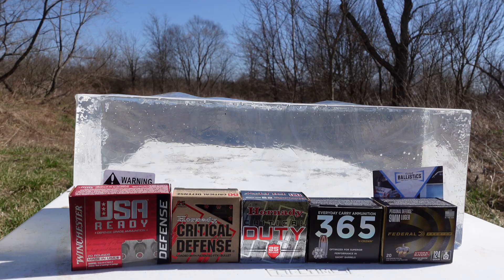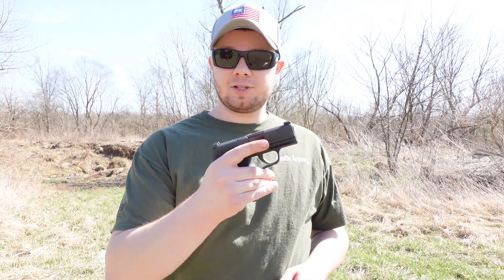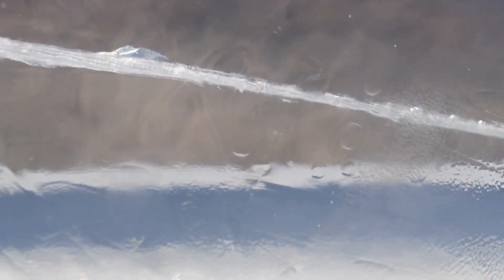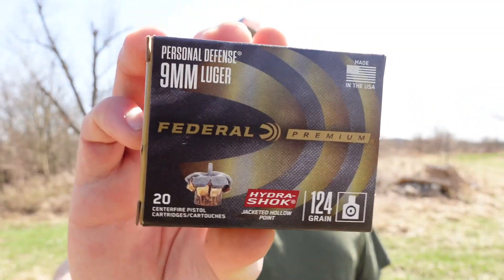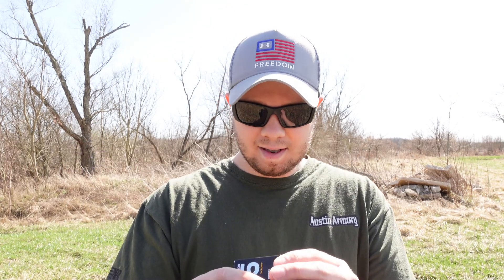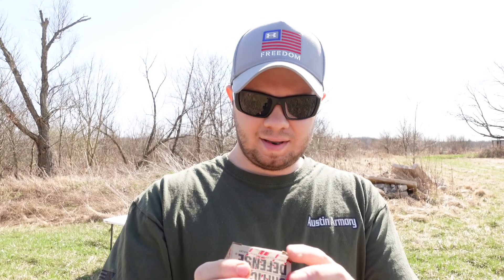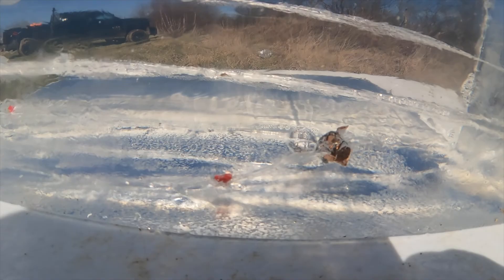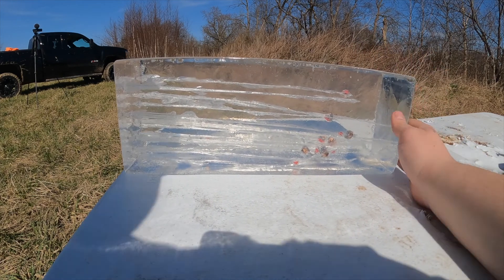9mm vs ballistics gel (self defense ammo)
In todays video we shoot some 10% ballistics gel with an assortment of different personal defense rounds to see how they react to hitting the gel

What personal defense ammo do you carry??

Check us out on our Instagram account!!